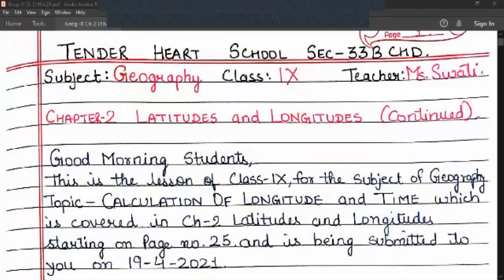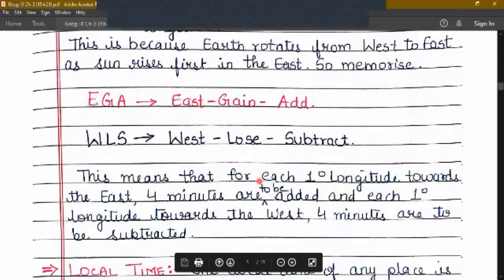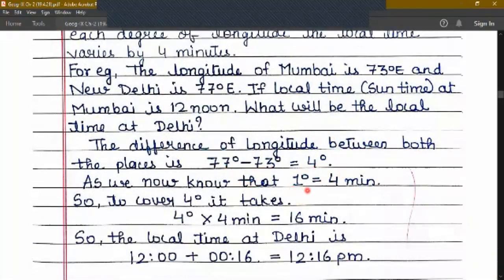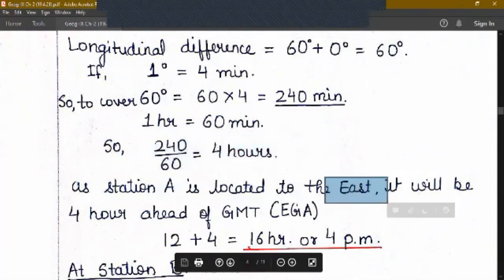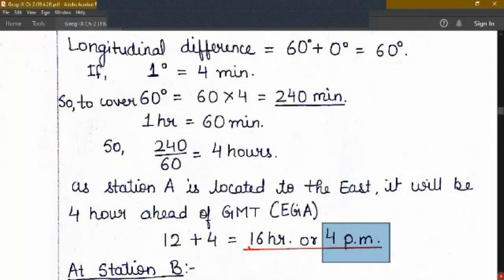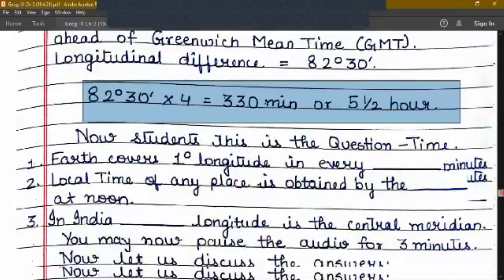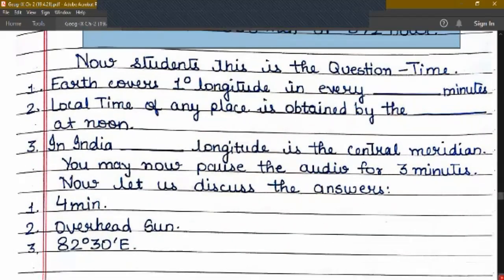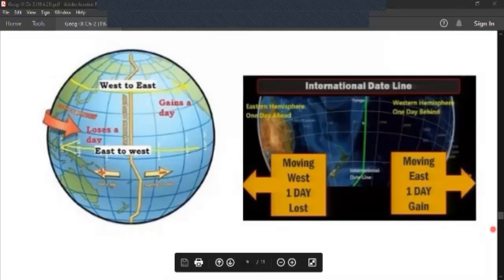Longitude and Time, Geography, Class 9